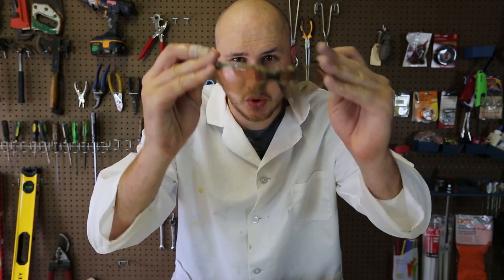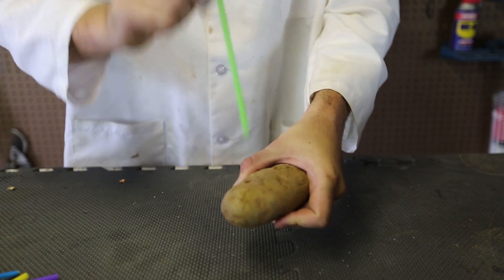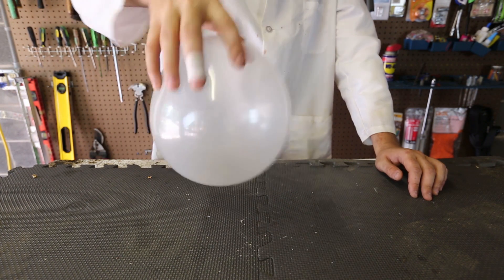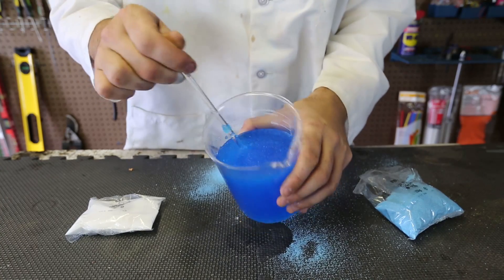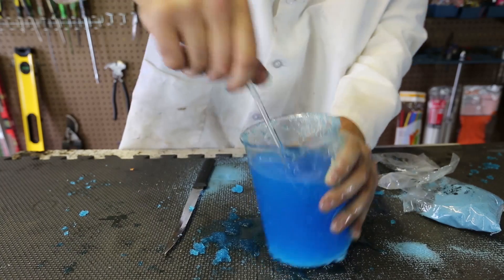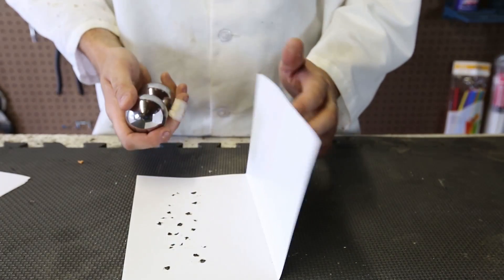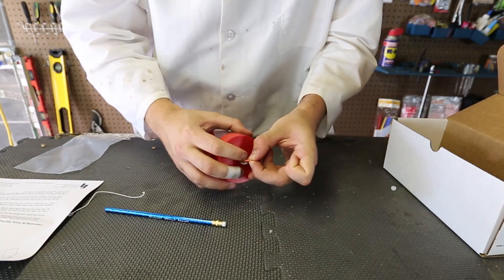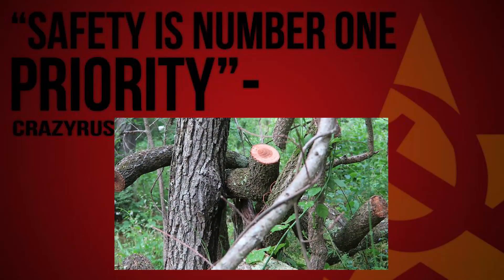5 Eazy Science Experiments You Can Do at Home